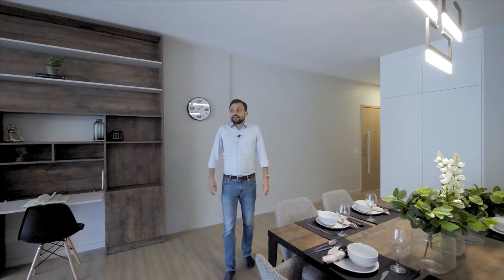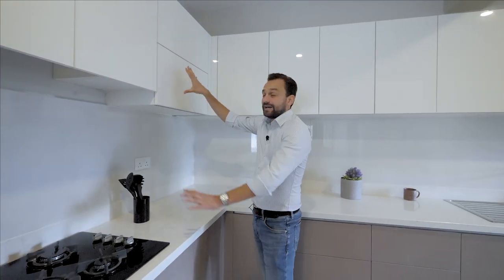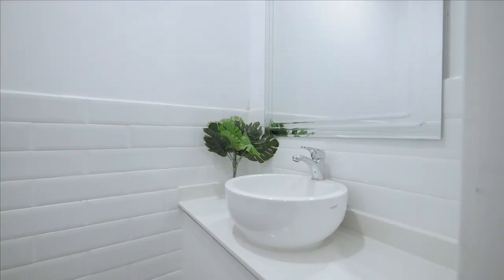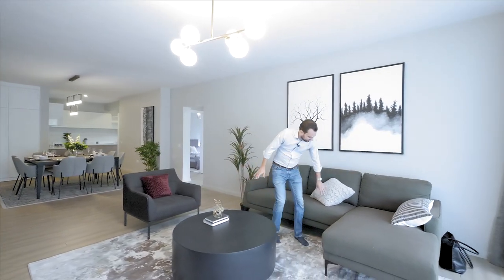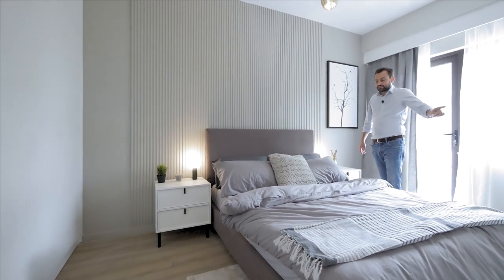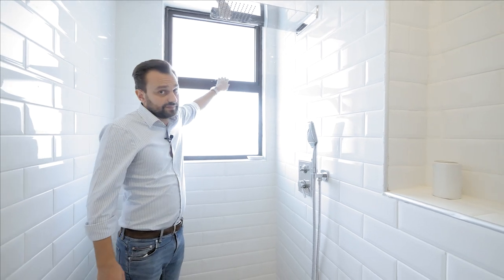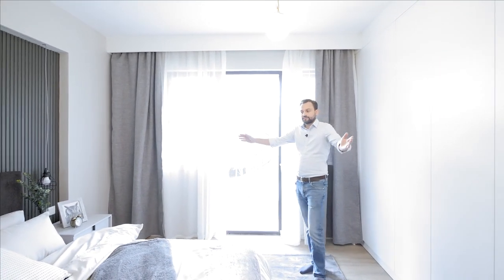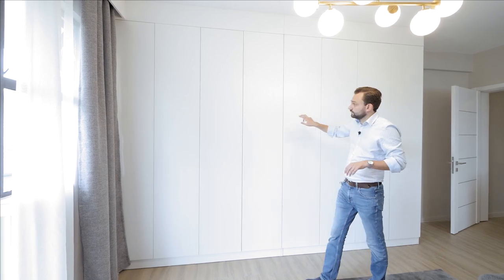Nairobi's Ultimate Luxury Bachelor Pad is for Sale - Full Tour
This luxury apartment for sale is Nairobi's ultimate bachelor pad! Located in Lavington, this property follows the subtle elegance of Scandinavian style. What really stands out about this condo is the large size of it.

This video was filmed and edited by Shotnerds in Nairobi, you can find them on FB, IG and Twitter @shotnerds, and visit their youtube channel